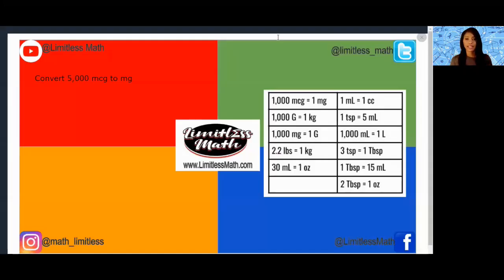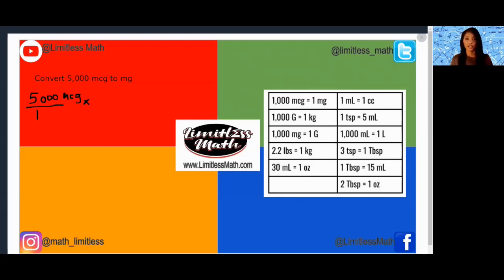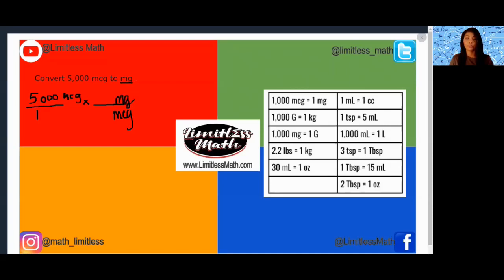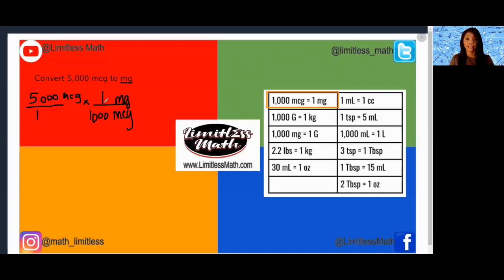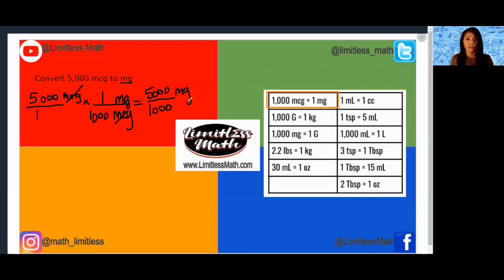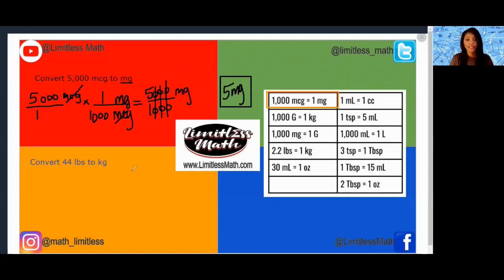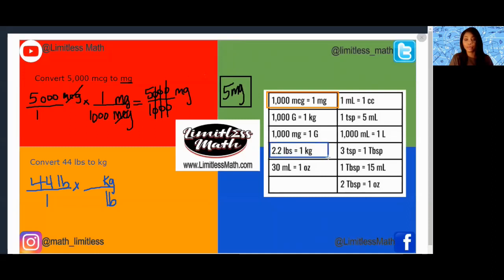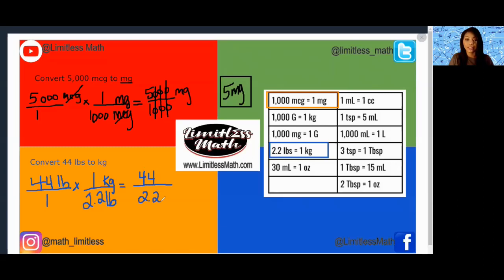Dosage Calculations for Nurses | Unit Conversions | Limitless Math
**FREE** - 10 Most Effective Strategies for Math SUCCESS

📧Wanna send me some stuff? ….
Mail to:
Limitless Math